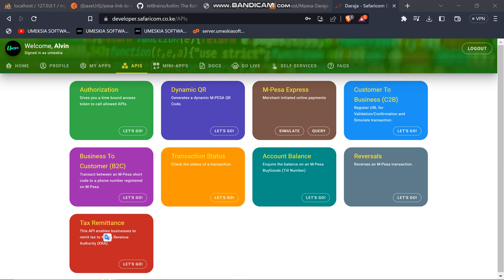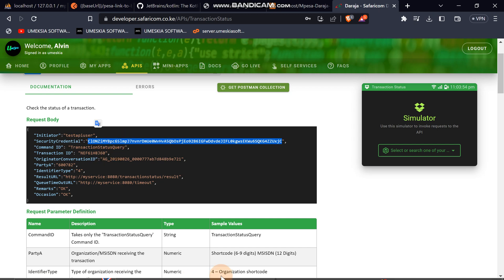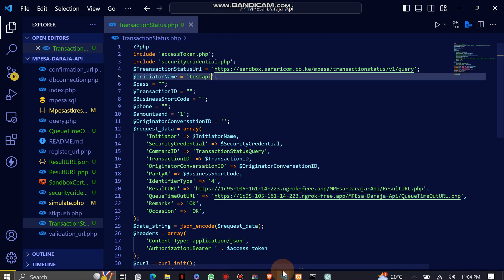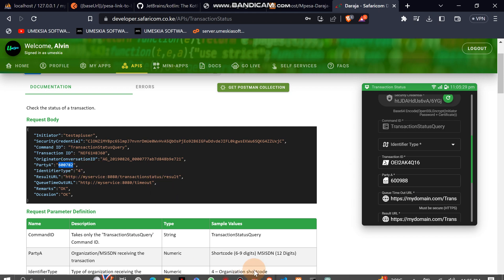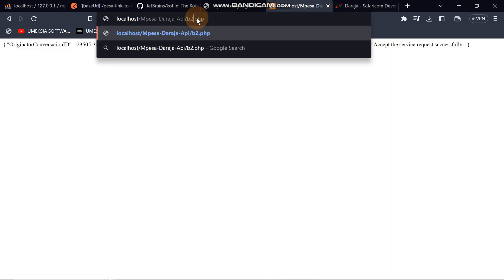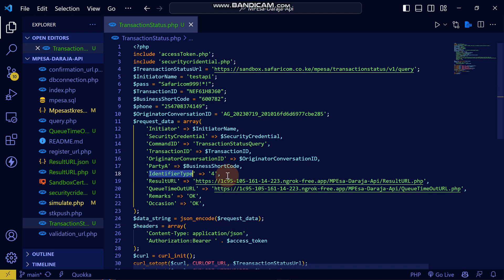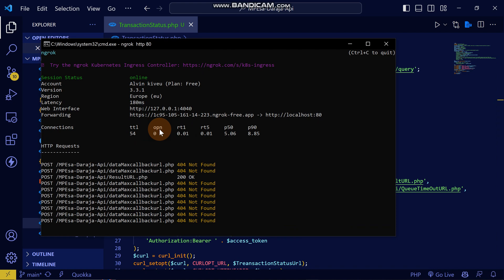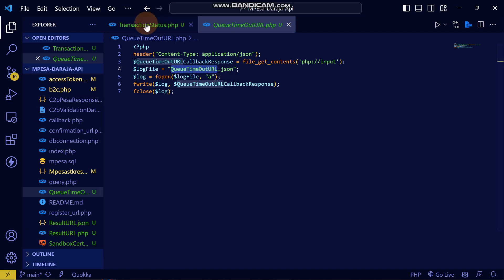10. Transaction Status - LIPA NA MPESA DARAJA API FULL COURSE IN PHP